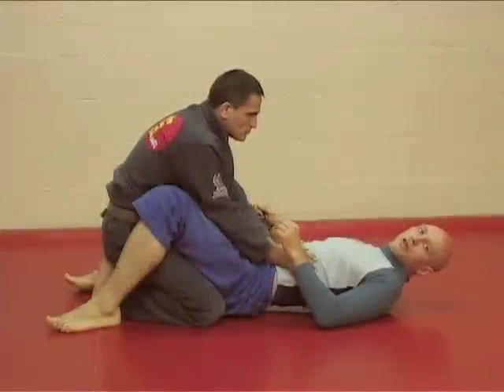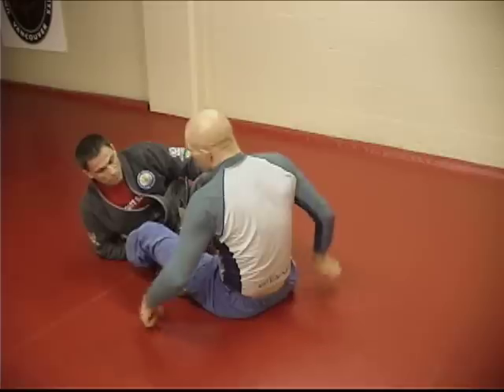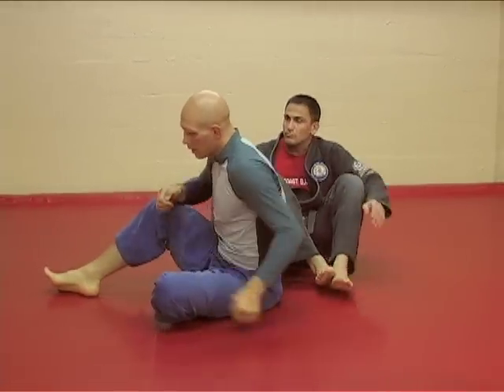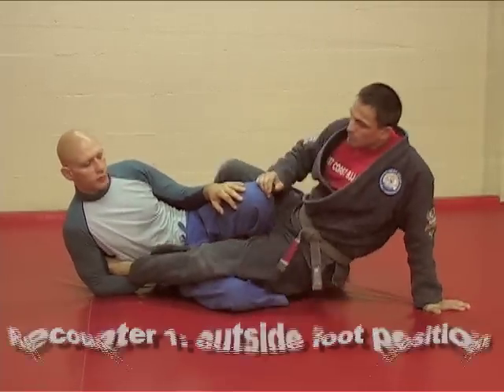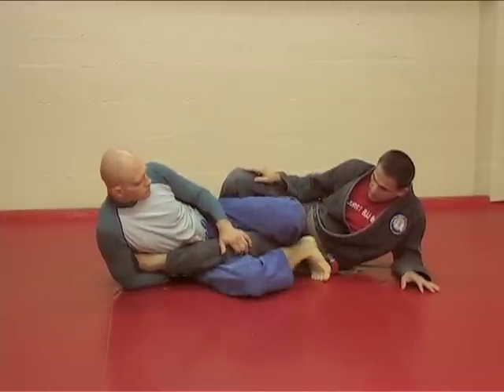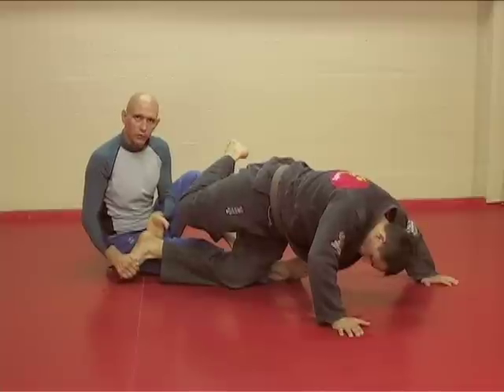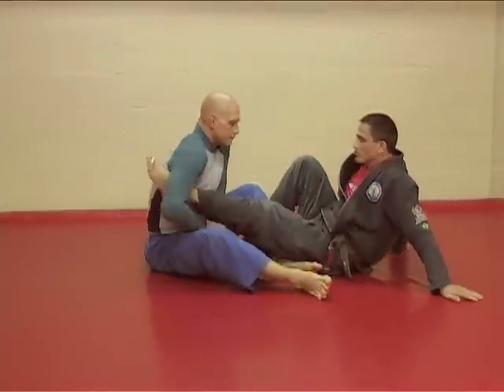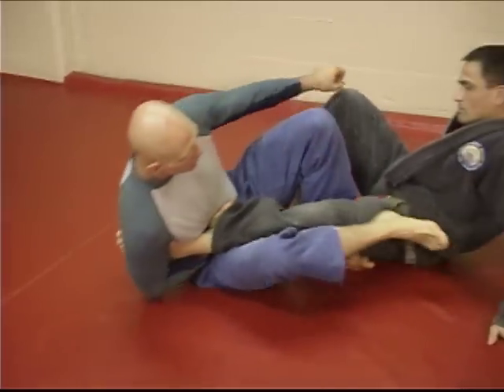High Percentage Leglocks: the Hip Hop Counter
Preview of from the "High Percentage Leglocks" DVD, available at Grapplearts.com